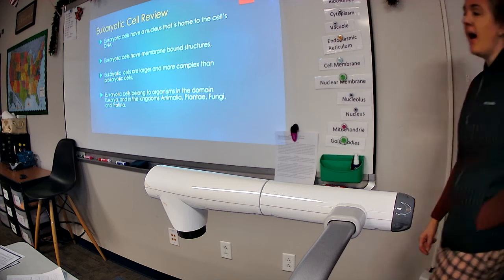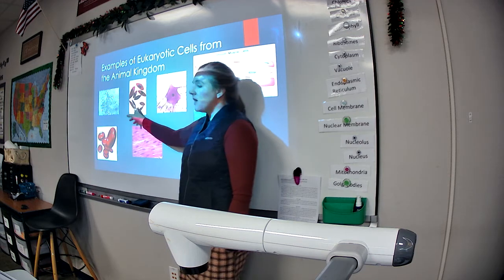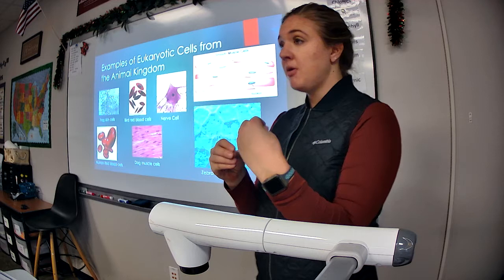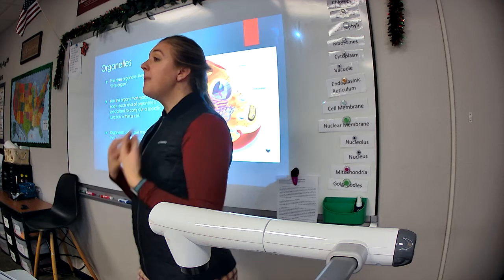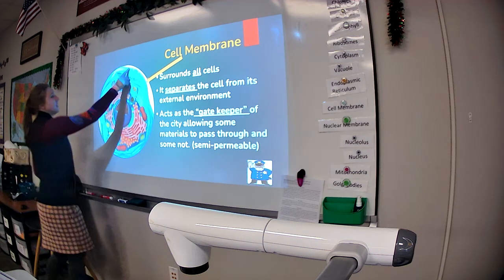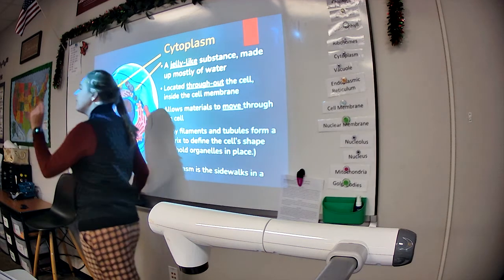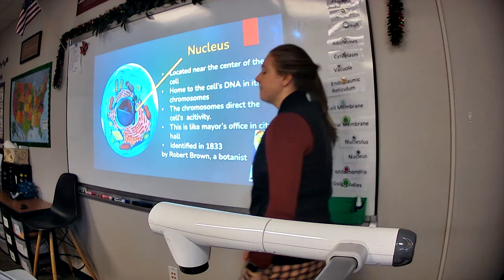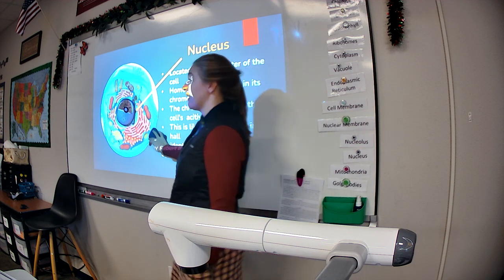Unit 5: Cells - Notes #2: Animal Cells Part 1